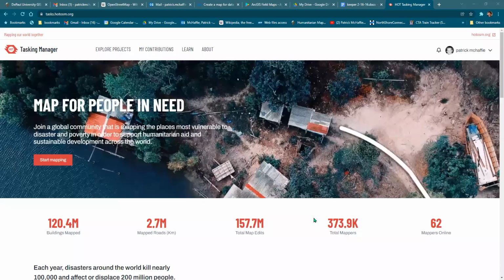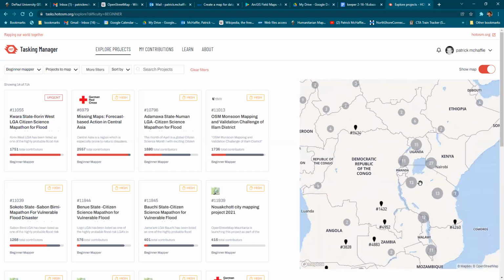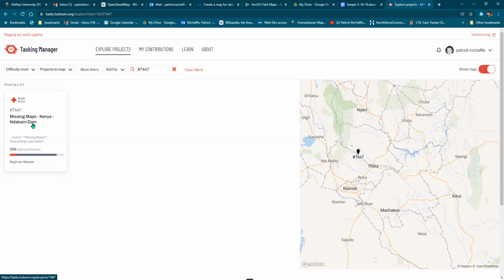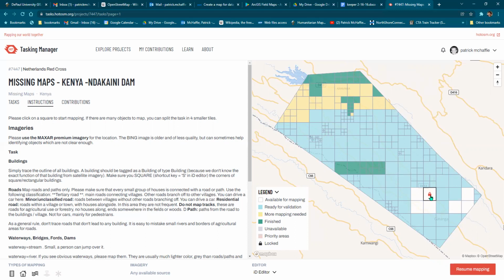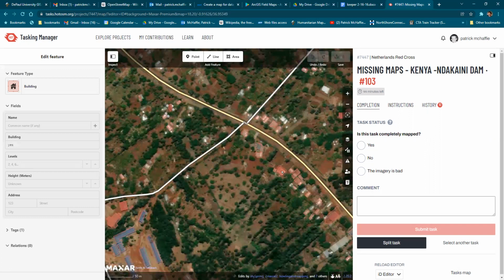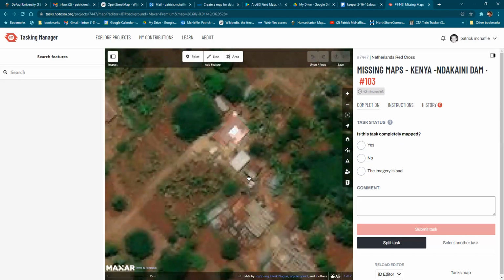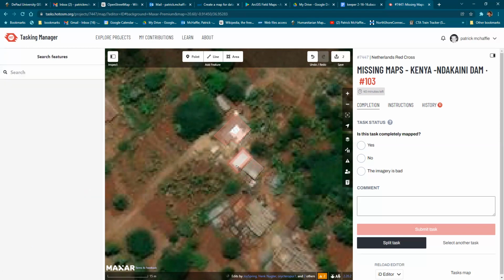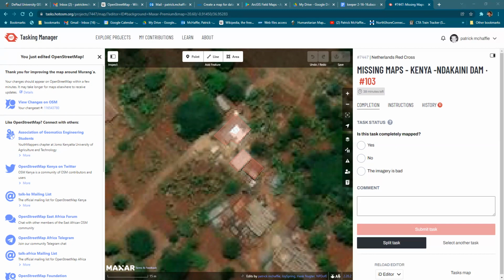g141 a2 v1 w22